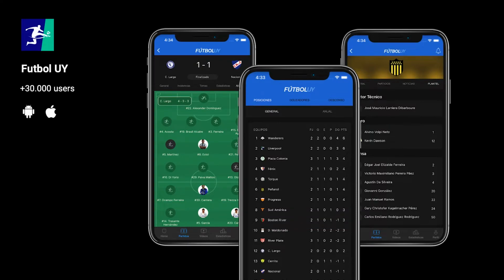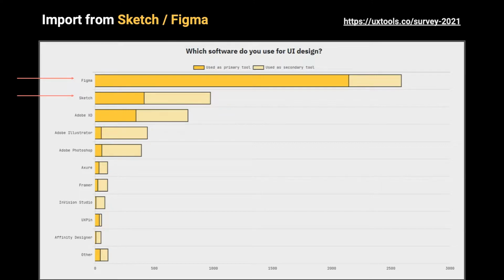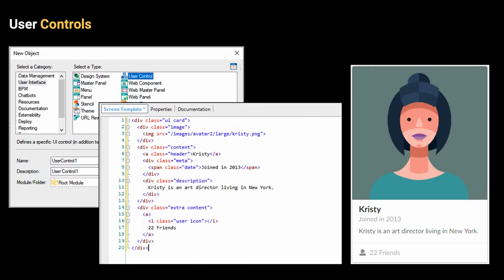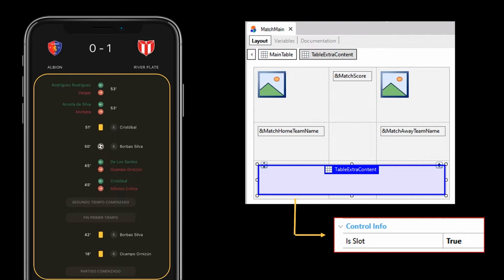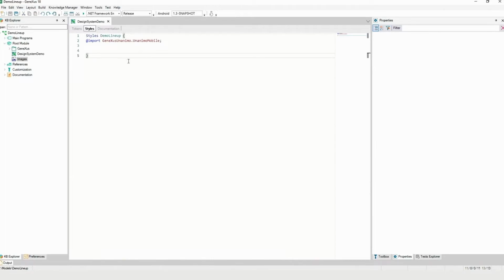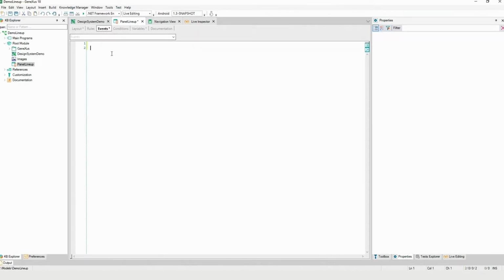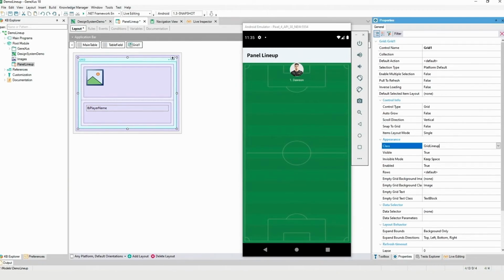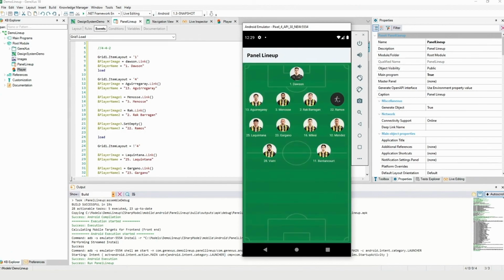Modeling UI & Design Systems with GeneXus 18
There are clear advantages to offering high-quality design and the best user experience in our applications, both for web and mobile devices. However, developing these designs is very complex, not only for designers, but also for the programmers who deploy them.

GeneXus 18 gives you a set of tools that makes developing designs and experiences much easier, reducing implementation time and integrating different teams to iterate between design and development in a natural and seamless manner.

In this Deep Dive session, we show real projects where we have used and tested first-hand many of these tools: Import from, Design Systems, Stencils, User Controls, and Live Editing.